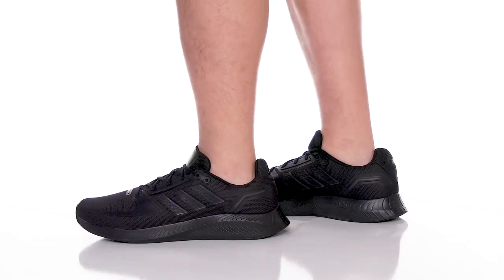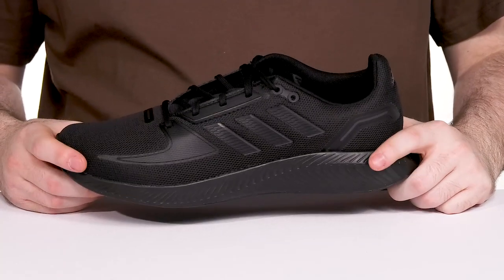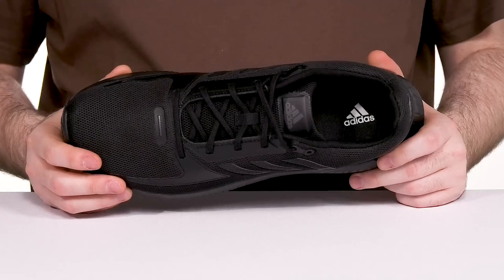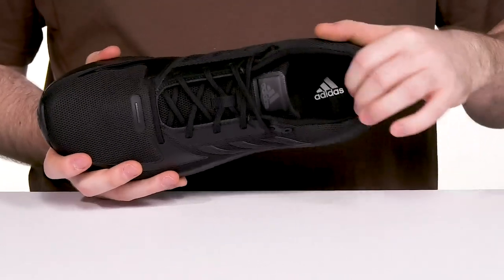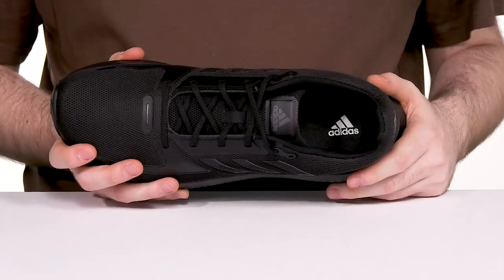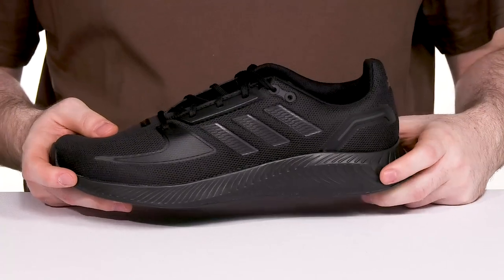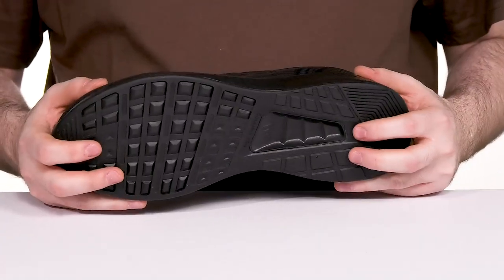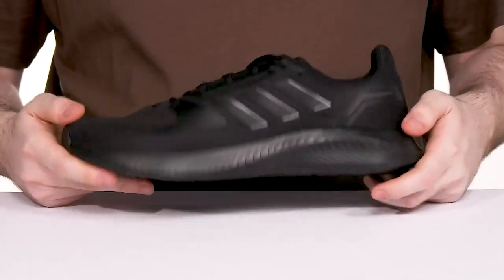adidas Running Runfalcon 2.0 SKU: 9456451